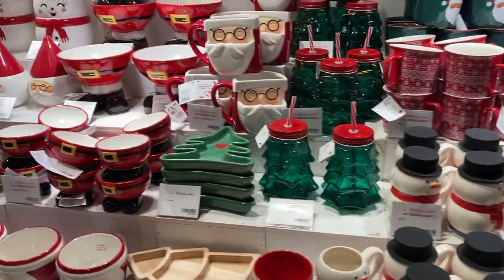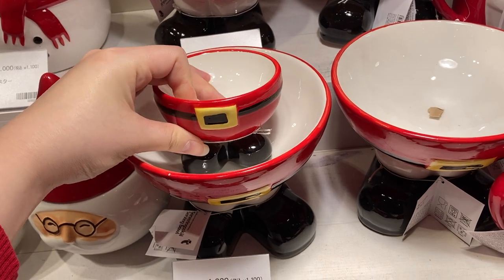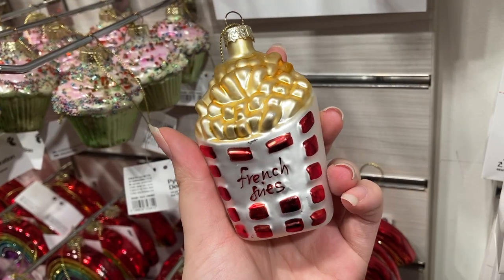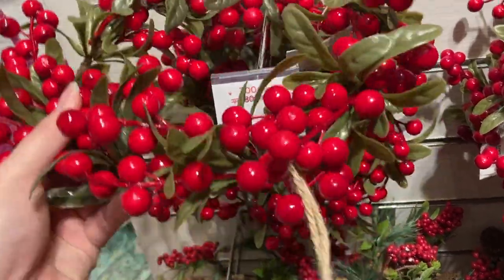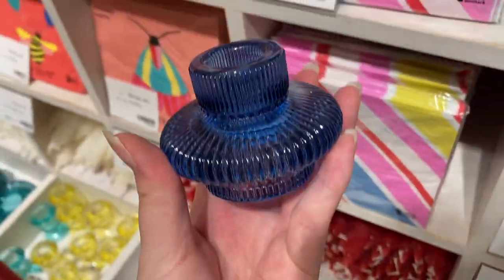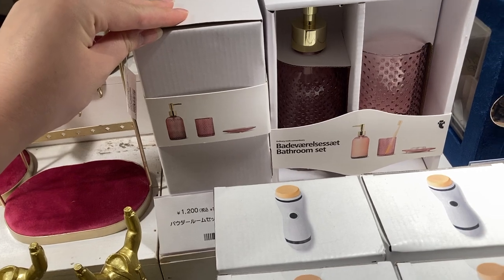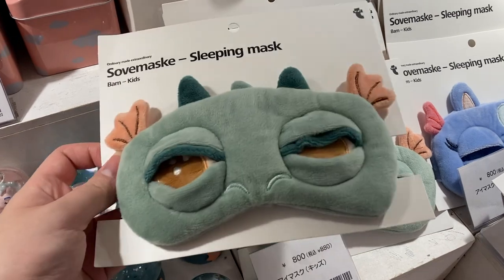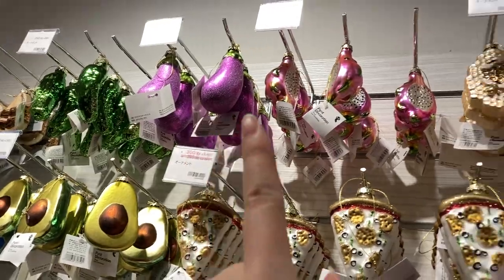FLYING TIGER *Christmas 2022* Shop with me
Helloooooo. Here is a Christmas Flying Tiger Video because it is December! Hope you enjoy watching it just as much as I enjoyed making it. Happy Holidaysssss :)